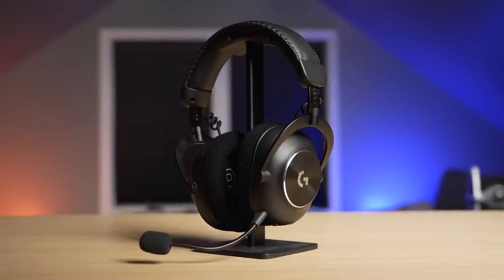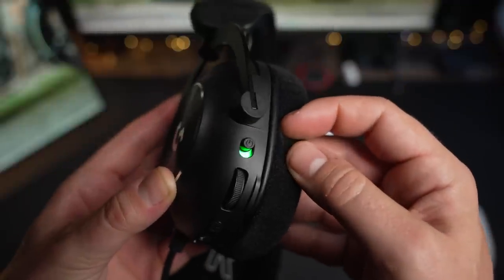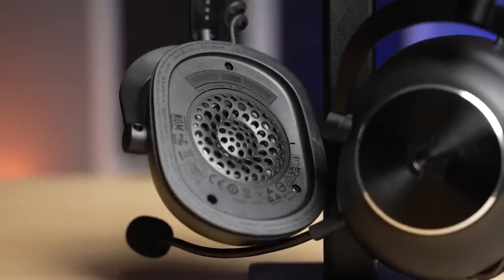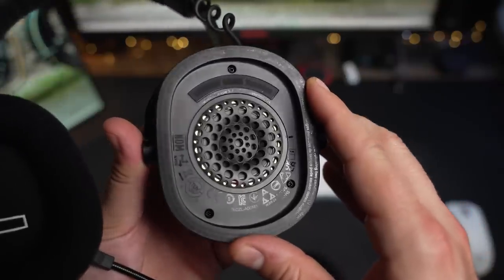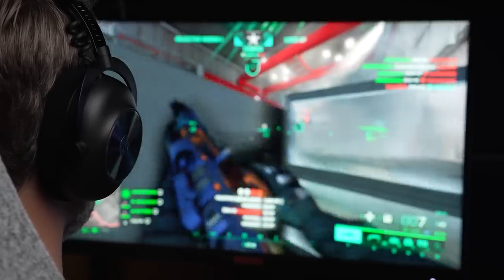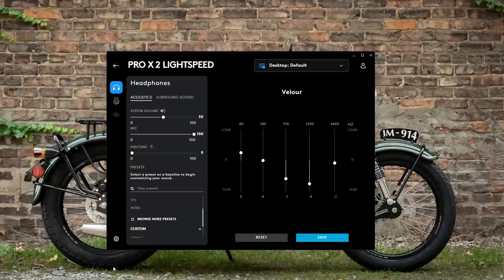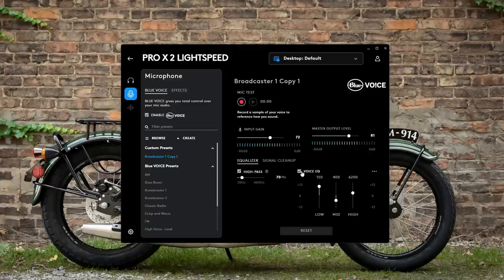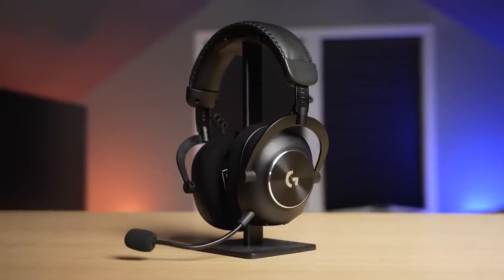The next jump in Gaming audio tech: Logitech G Pro X 2 Wireless review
With graphene drivers, Bluetooth, and a 3.5mm port, the new Logitech G Pro X 2 Wireless is making a leap in gaming audio technology.